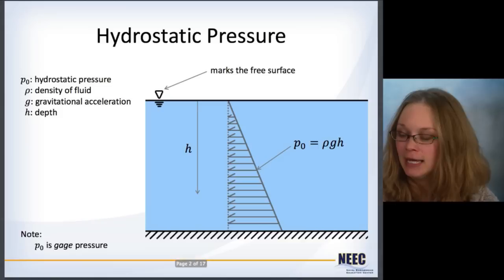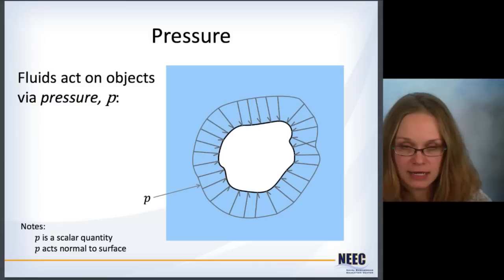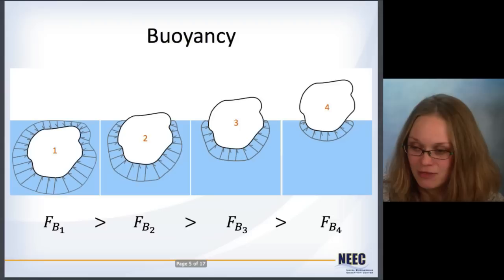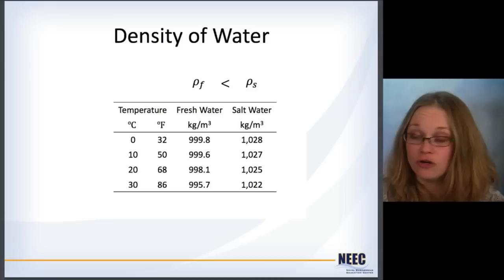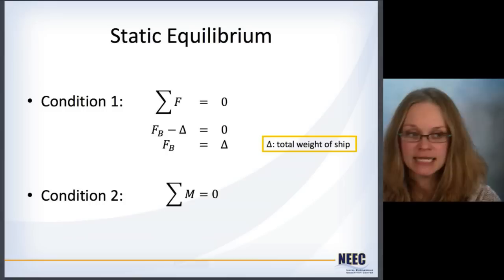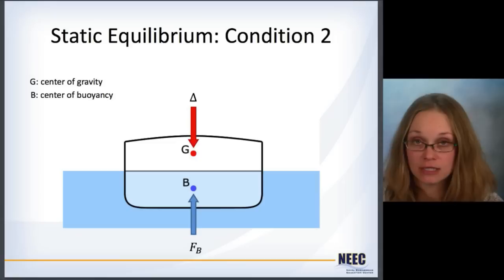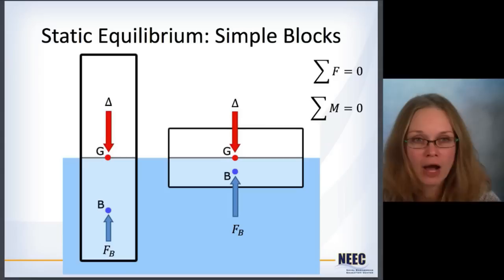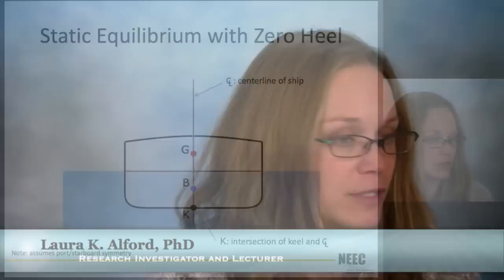Naval Arch 02 - Pressure and Buoyancy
Covers basic principles of pressure, buoyancy, and static equilibrium.